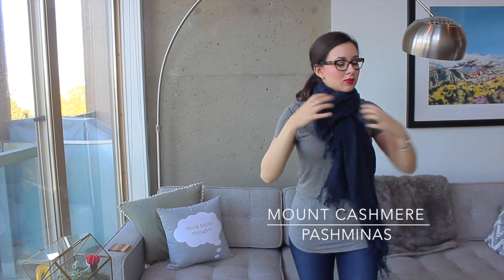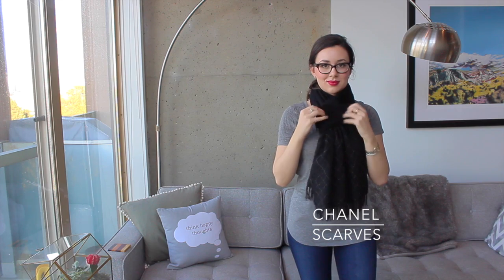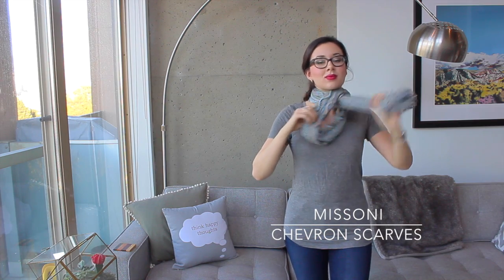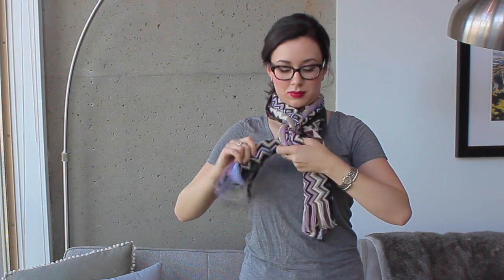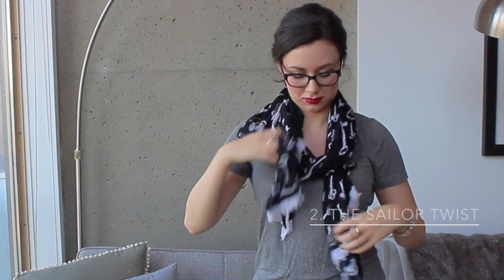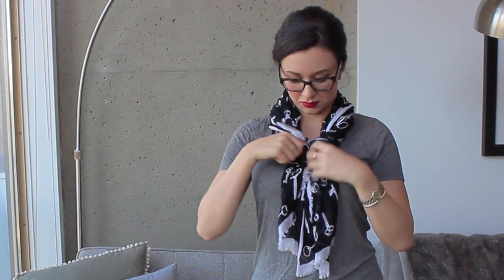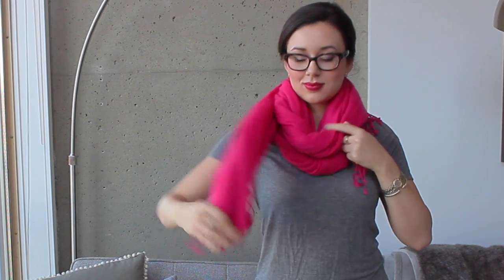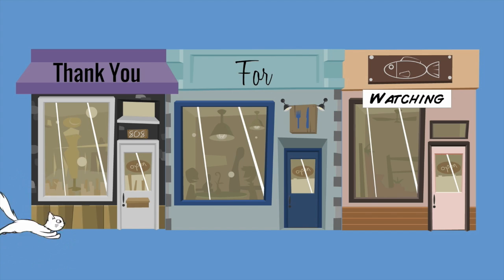Scarf Collection & 3 Ways to Style a Scarf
Lookbook featuring all my scarves and tutorial on how to tie a scarf 3 different ways! Open for links...

Bite Lip Crayon in Tannin
Grey Tshirt from Kit and Ace

Thank you for visiting my channel, Elle Florence. I'm a Vancouver based young professional by day, fashion blogger by night.
I film videos on fashion that works for real life, including work outfit of the day videos, hauls, handbag unboxing videos, product reviews, and makeup tutorials.